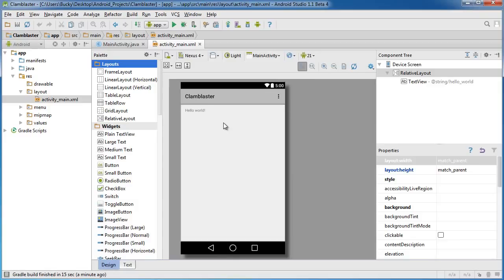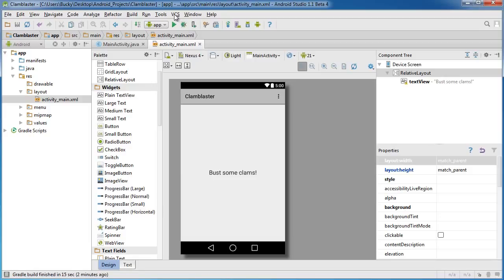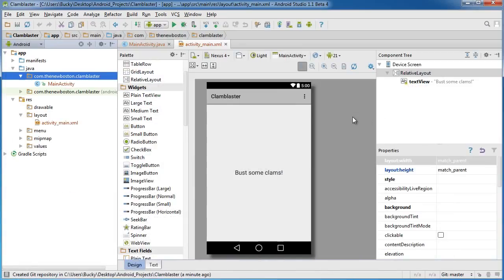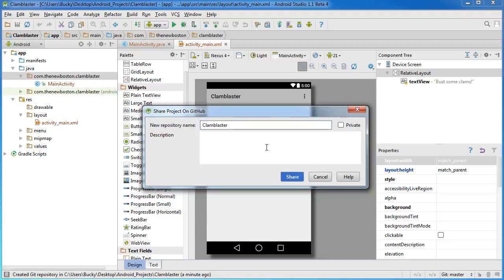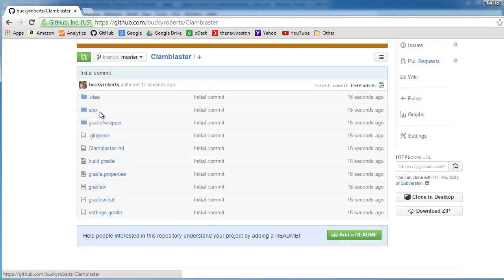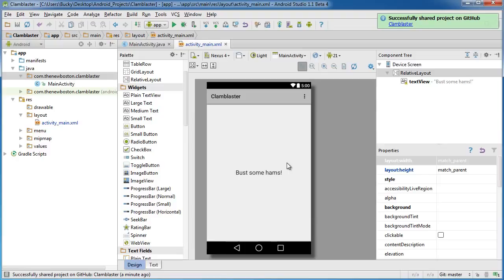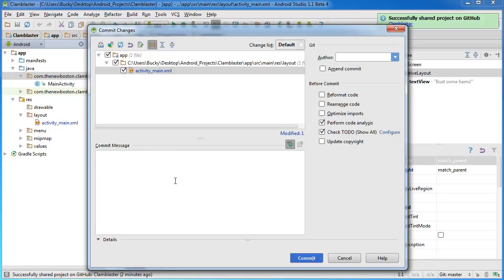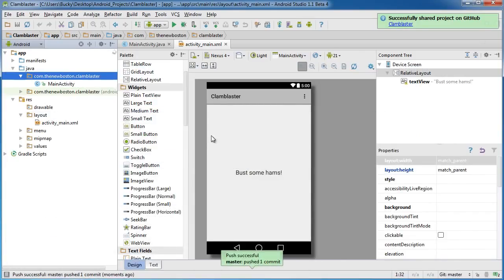Android App Development for Beginners 68 Working with GitHub